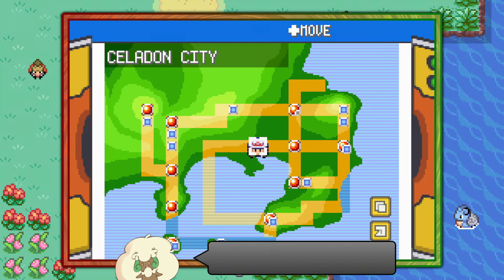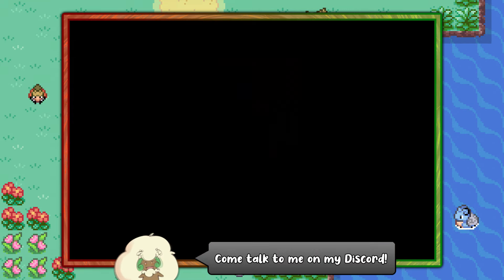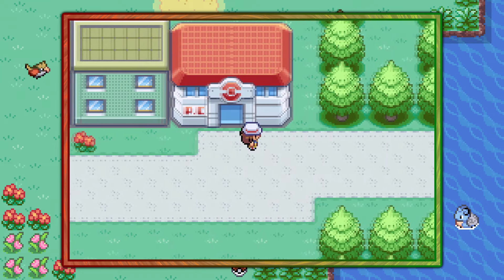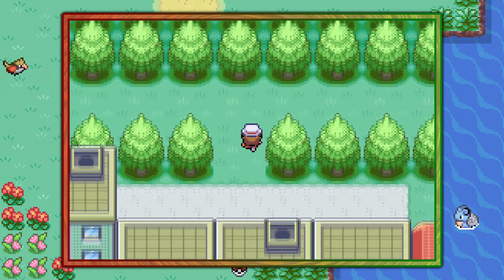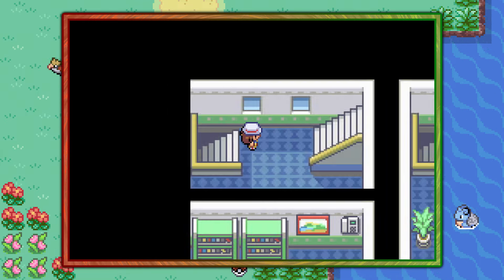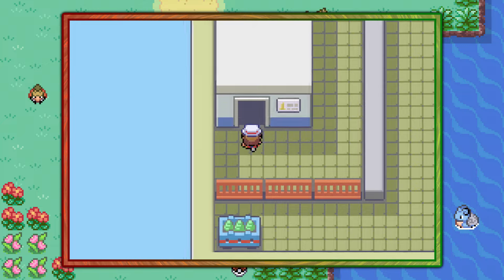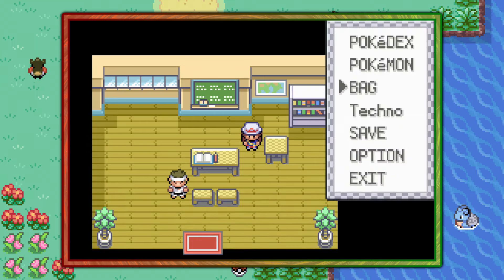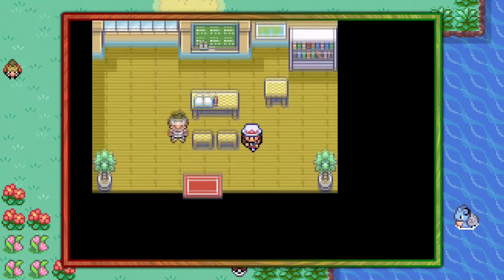How to Catch Eevee - Pokémon FireRed & LeafGreen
This video shows where to find Eevee in Pokémon FireRed & LeafGreen.